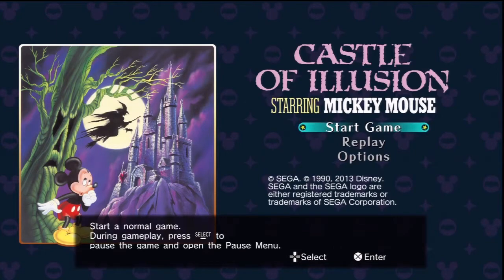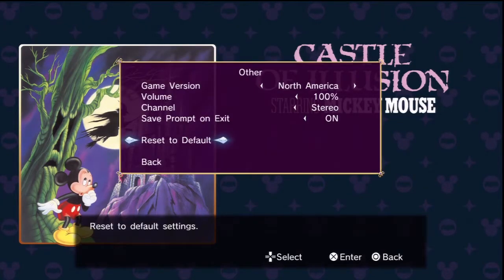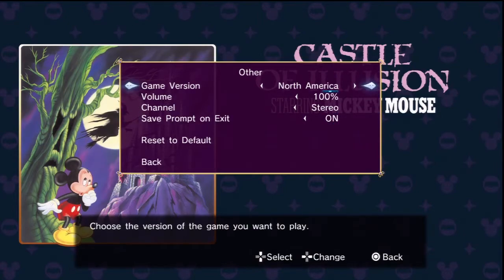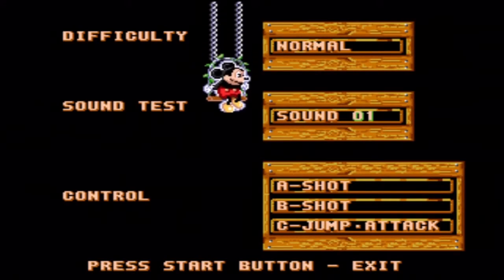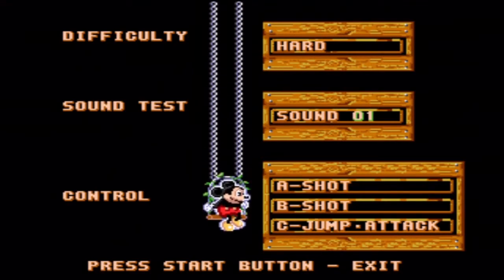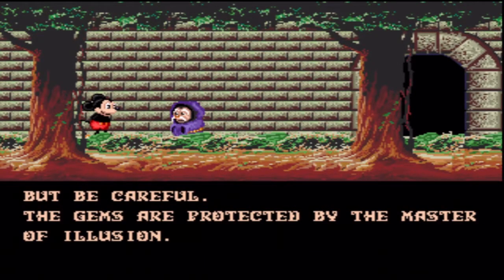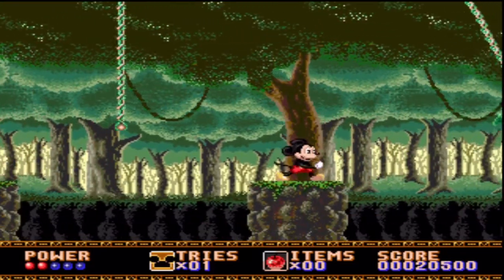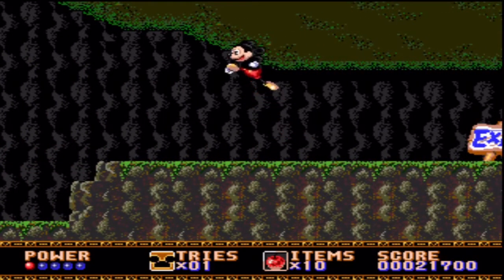Let's Play Mickey Mouse Castle of Illusion - 0) A Humbling Beginning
My brand new let's play of an oldie, but goodie: Castle of Illusion starring Mickey Mouse!

This is the walkthrough of the classic Sega Classic title. I will have a walkthrough of the remake as well.